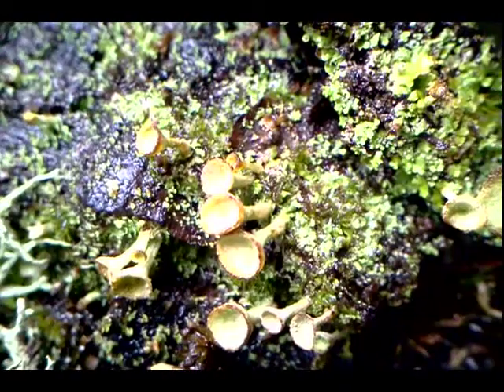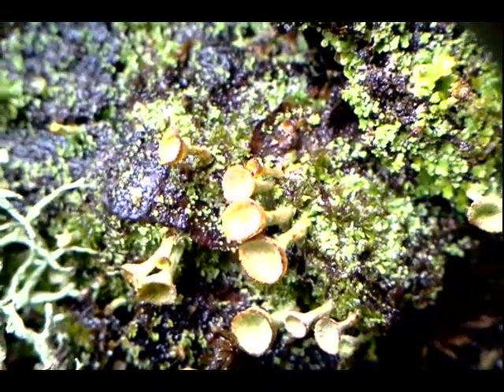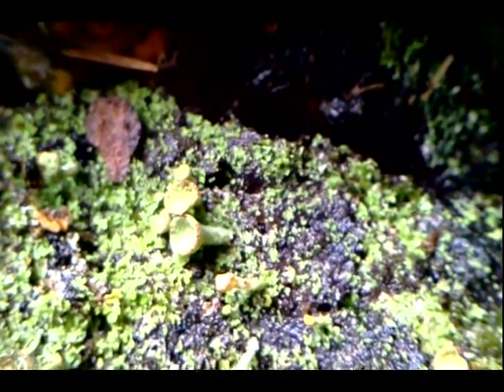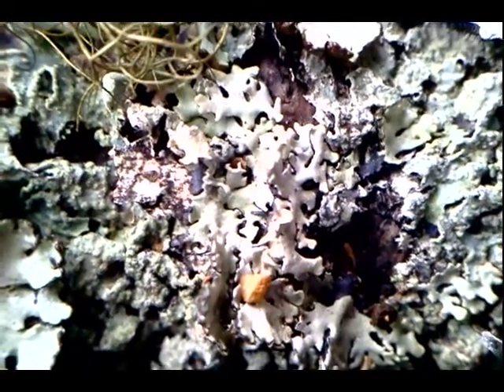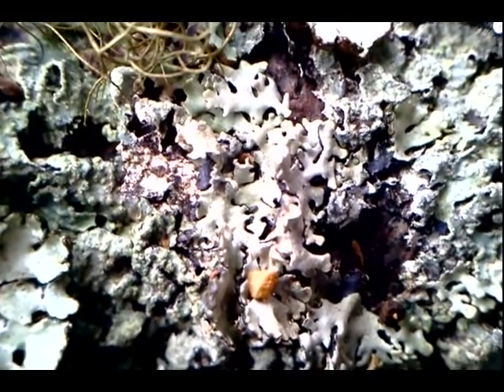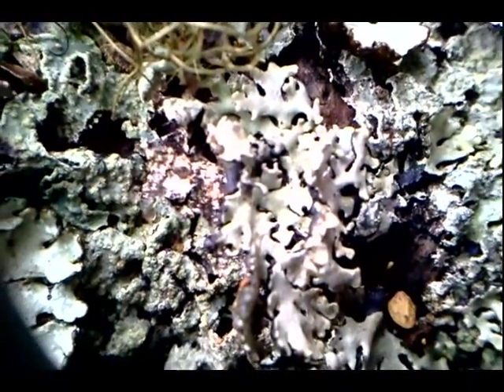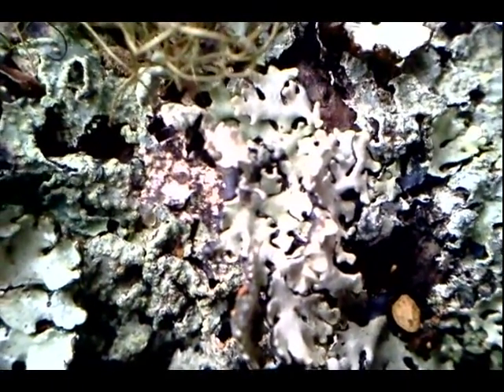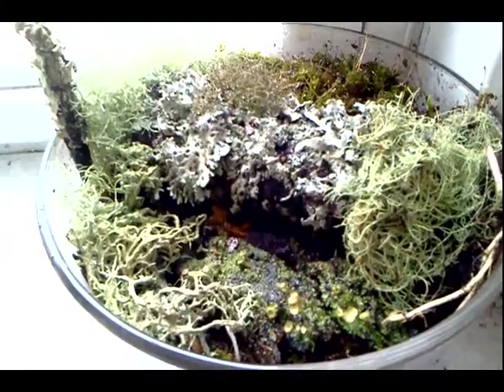Terrarium life magnified 🔍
10x magnification triplet jeweler's loupe made of optical glass, corrected for aplanatic and achromatic aberrations, brings nature up close. See the fascinating world of lichen and insects.